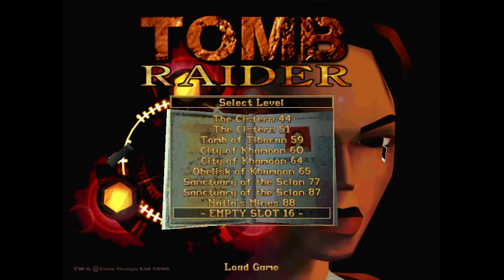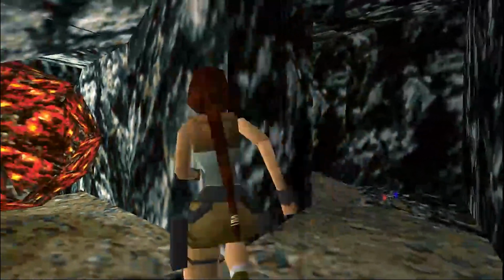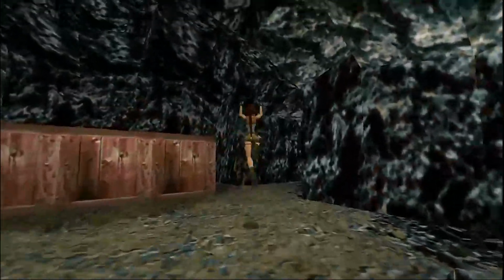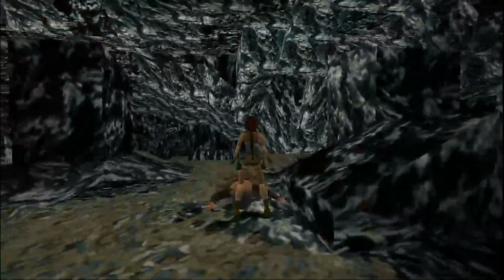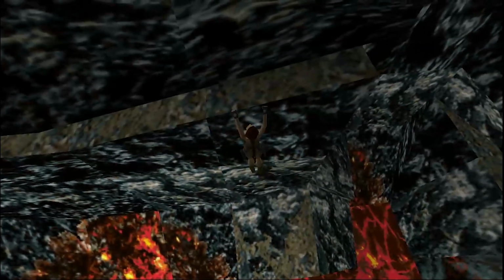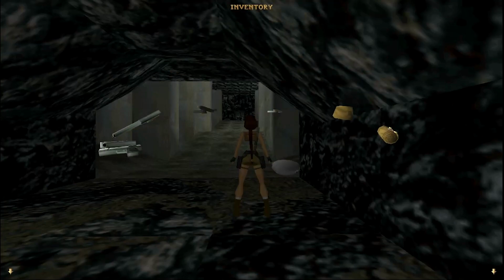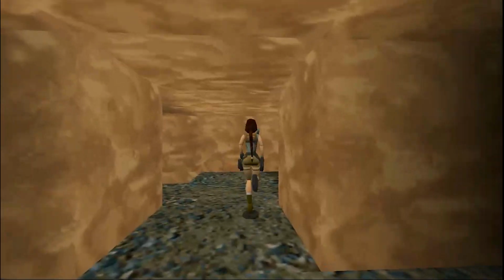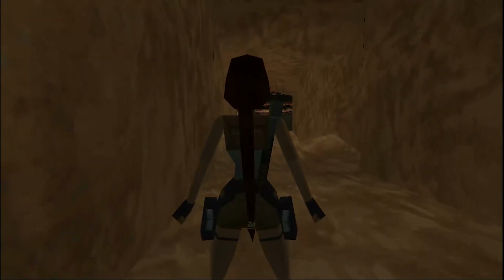Let's Play Tomb Raider (1996) 13 - Natla's Mines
In this episode, I run back and forth an awful lot and then accidentally glitch into a wall.